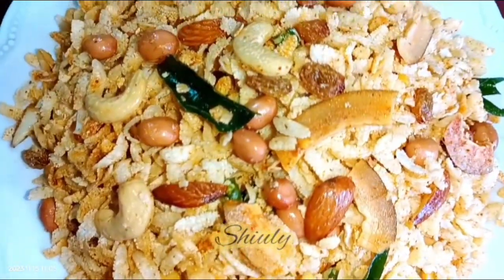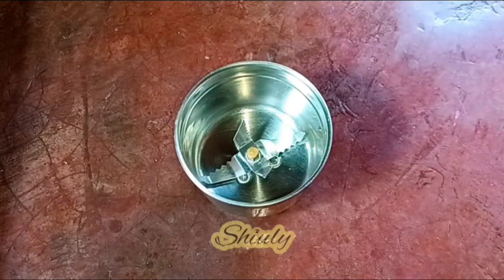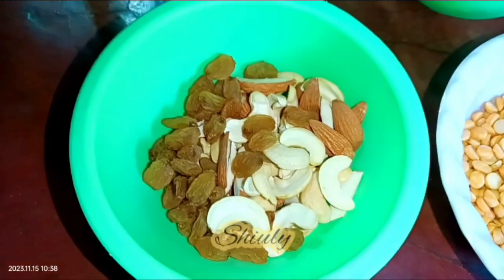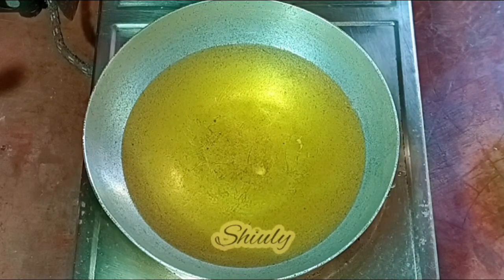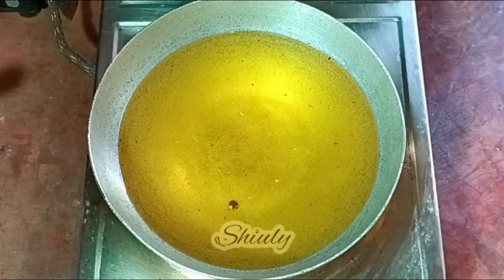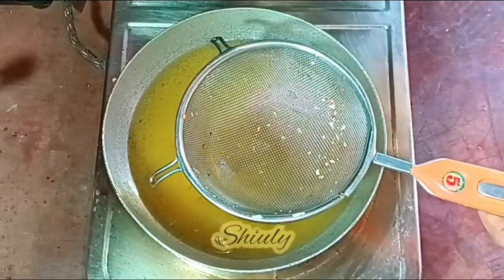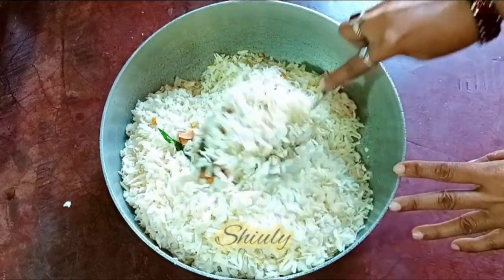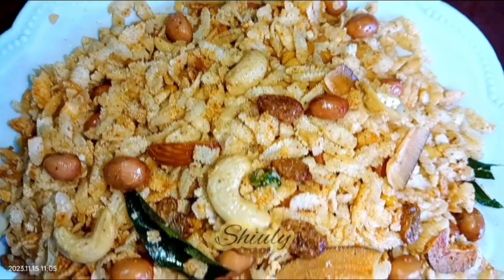Crispy & Spicy Poha Chivda Recipe in English | A Delicious Snack Made with Flattened Rice 🍚